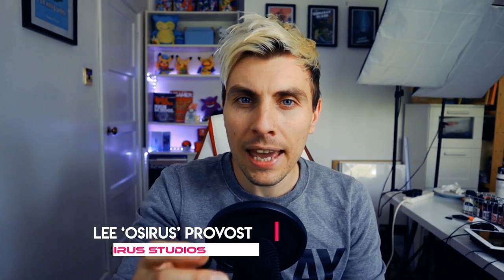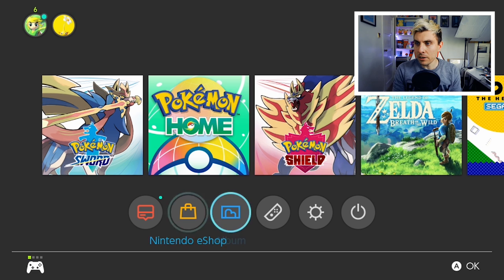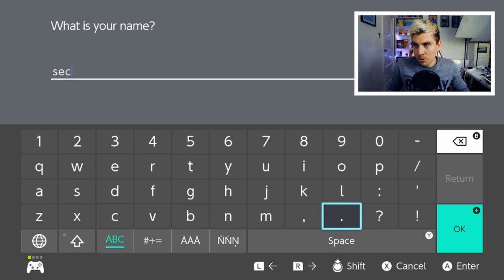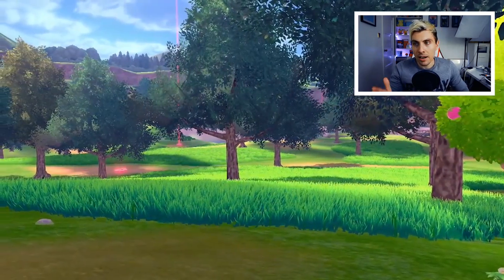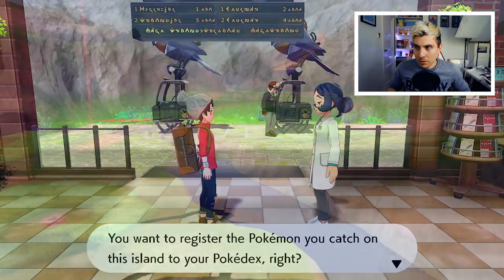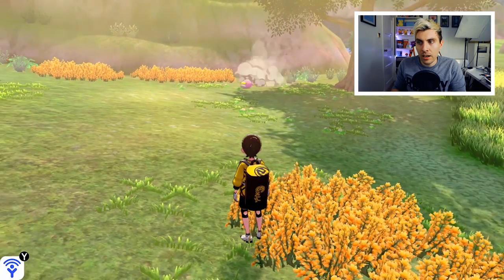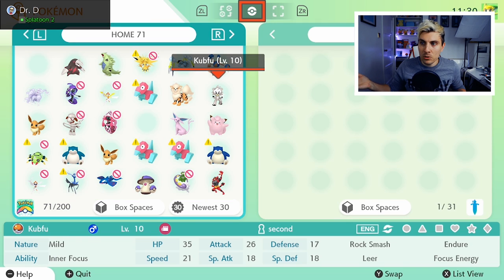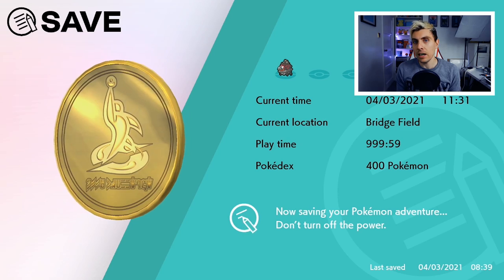HOW TO GET MULTIPLE KUBFU/URSHIFU IN ONE COPY OF Pokemon Sword and Shield DLC Isle of Armor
HOW TO GET UNLIMITED KUFBU/URSHIFU IN ONE COPY OF POKEMON SWORD AND SHIELD.

HOW TO GET MULTIPLE KUBFU/URSHIFU IN ONE COPY OF Pokemon Sword and Shield DLC Isle of Armor PLAYLIST Like this content??

Pokemon Sword and shield Isle of Armor DLC Expansion Pass gives us many new features and a number of new Pokemon. One of most sort after new Pokemon is Kubfu and the two Urshifu forms in Pokemon Sword and Shield DLC Isle of Armor. Kubfu is a new pokemon exclusive to the Isle of Armor and each trainer gets given one after completing a series of tasks when playing through the new Pokemon DLC. The issue for most Trainers is they are unable to multiple Kubfu in one game and as Urshifu has two different forms most trainers are left without the alternative Urshifu because of being gifted one Kubfu. Throughout this Pokemon how to guide I will show you how to get unlimited Kubfu in Pokemon Sword and Shield to get multiple Urshifu forms with just one copy of Pokemon Sword and Shield. By the end of this Pokemon how to guide you will be able to get Multiple Kubfu in one copy of Pokemon Sword and Shield DLC Isle of Armor. and know How to get multiple Urshifu in one copy of Pokemon sword and shield DLC Isle of Armor.

how to get multiple kufu, how to get multiple urshifu, how to get another kubfu, how to get another urshifu, how to get both Urshifu forms